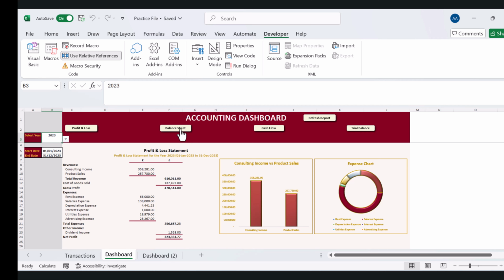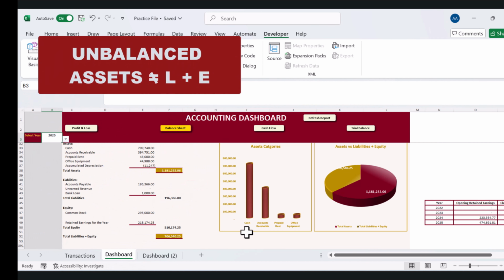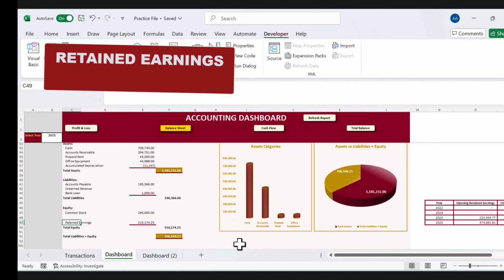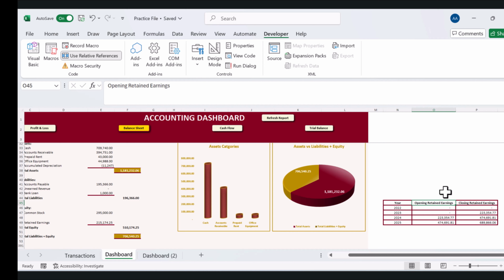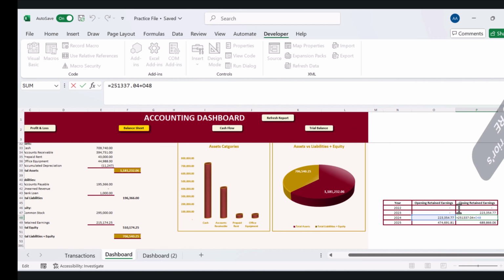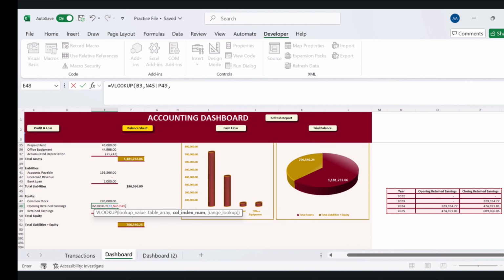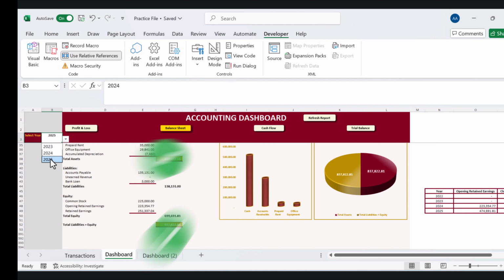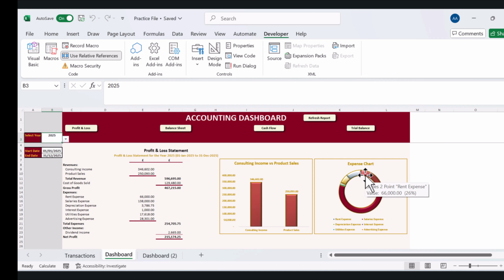Excel Balance Sheet Not Balancing? Watch This! (Step-by-Step Tutorial)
Are you struggling with an Excel Balance Sheet that just won't balance from year to year? You're not alone! This common headache often comes down to one crucial accounting concept: Retained Earnings. In this comprehensive, step-by-step Excel tutorial, I'll show you exactly why your Balance Sheet is breaking and how to implement a permanent fix.

We'll dive deep into:
- The fundamental error most people make with Retained Earnings.
- Why Retained Earnings is a *cumulative* balance, not just a yearly profit figure.
- How to build a simple, dynamic lookup table in Excel to track your opening and closing Retained Earnings balance year after year.
- The power of VLOOKUP (or XLOOKUP!) to link your Balance Sheet directly to this accurate cumulative figure.
- Watch as your Balance Sheet instantly goes from unbalanced (❌) to perfectly balanced (✅) across multiple years!

Stop the frustration of manually adjusting your financial statements! This video provides a clear, practical solution to ensure your Assets always equal Liabilities plus Equity, helping you build smarter, more reliable accounting models in Excel.

**Chapters:**
Intro & The Problem with Unbalanced Balance Sheets
Understanding Retained Earnings (The Cumulative Concept)
Building Your Retained Earnings Lookup Table
Linking Your Balance Sheet with VLOOKUP
The Instant Fix: Watch it Balance!
Final Tips & Conclusion

✅ Excel Shortcuts -

1. Sigma Lense
2. Canon Lense